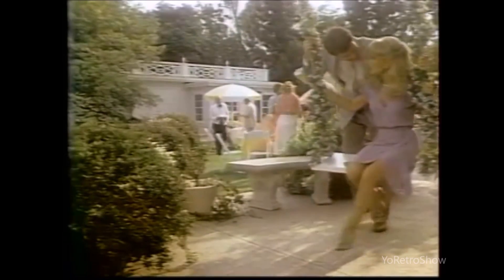1980's Commercial | L'eggs Control Top Panty Hose featuring Barbara Eden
1980's Commercial | L'eggs Control Top Panty Hose featuring Barbara Eden

Welcome to YoRetroShow - a tribute to my childhood and a spin off of my FMRevu channel. Being a child of the 1980s was a great experience and sometimes I wish I could go back but until I can travel through time these old commercials I have pulled from my mother's VHS collection of recorded movies during the 1980's and 1990's will have to do.  I am creating more retro content in addition to these commercials like toy collections and book or magazine thumb throughs of the childhood goodies that survived my kid days.

I hope you watch and remember the great times of the past.